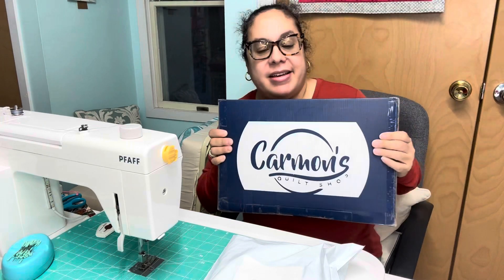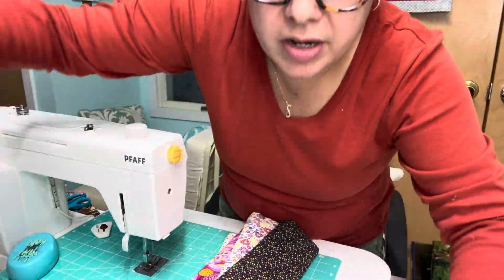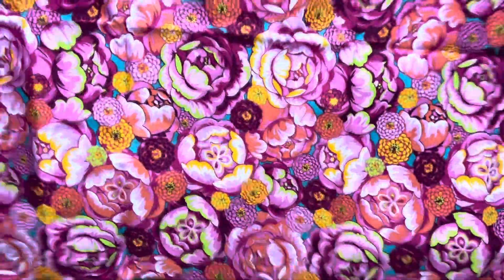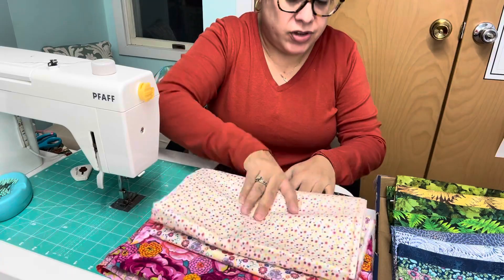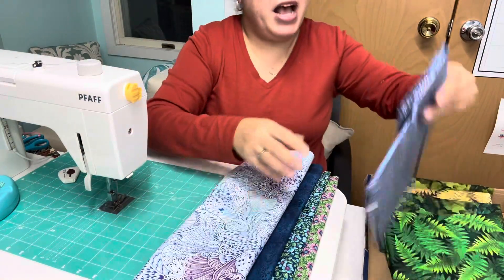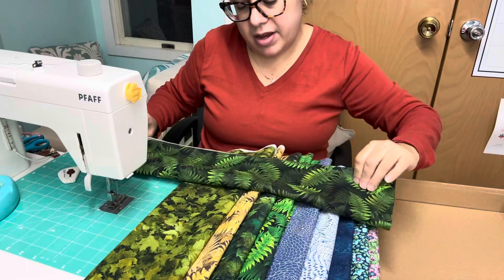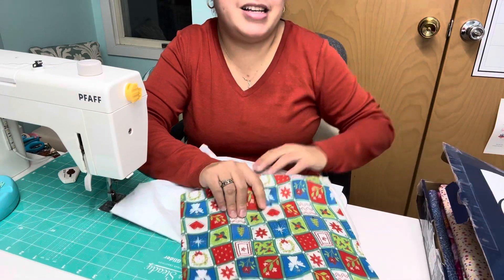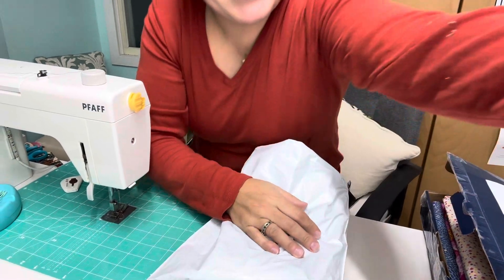Let’s unbox some mystery half yard and yard cuts of fabric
Carmon’s quilt shop from Missouri , sent over a box for me to review.  I reviewed a mystery 10 half yard  bundle and she also sent over her mystery 5 one yard cut of fabrics.
If you are interested in this great value.
Each bundle had a price of $29.95. Check out her website and if you order please mention that you found her through my channel.
I do alot of Quilting for beginners, using quilt pattern ideas. I have many quilt videos this week and Lives almost every morning. I do alot of quilt tutorials on YouTube using Charm packs and scraps.I do tutorials using Fat Quarters as well as 3 yard quilt ideas. I have many scrappy quilt block ideas and Scrappy Quilt Tutorials. I teach you how to use scrappy quilts using strips, scrappy quilt boarder ideas and Scrappy quilt blocks. I give you lots of quilting panel ideas. I have quilting panel for beginners nd do quilting panels tutorials.
Please remember to take care of yourself, you are important to all of us.
 The info below
My Membership link to join is below if you are interested
My Fabric Hut Affilate Link is

I LOVE  Happy Mail. My address is
Pastryqueen Farm Adventures

I have facebook page called PastryQueens Farm Adventures.
I also have a wish list set up at softsquares.com and welcome any gift cards for any Local Quilt Shops of your choice, this will  support both my channel and that shop.
Thank you again for being here. I appreciate you all.

All my pass it forward recipients must be 18 + years old. Must have A US address.